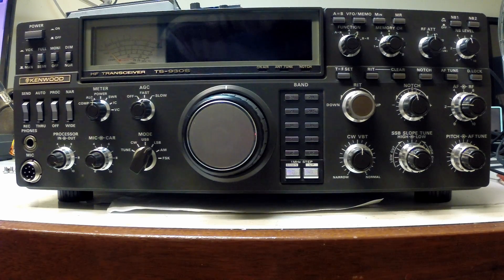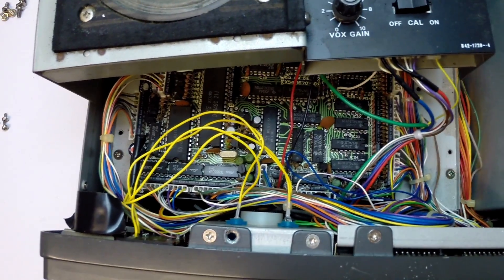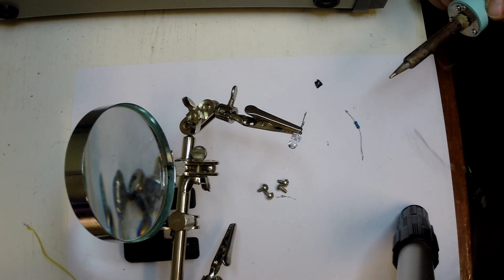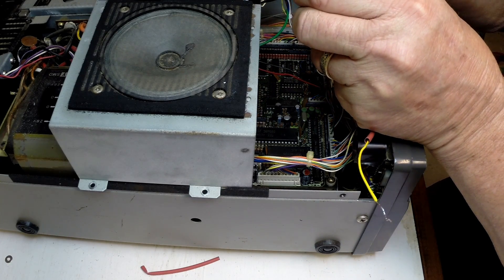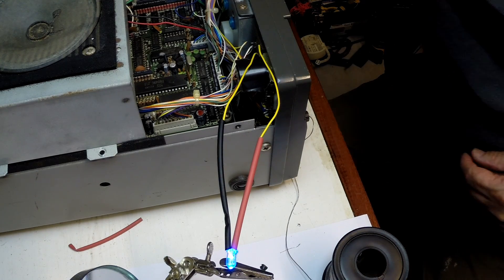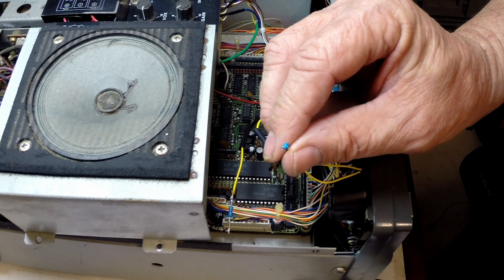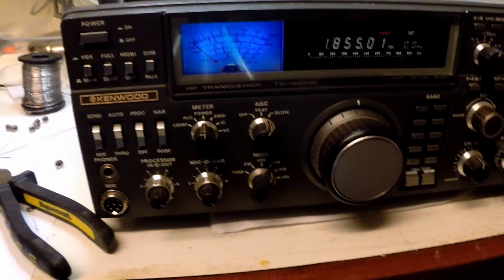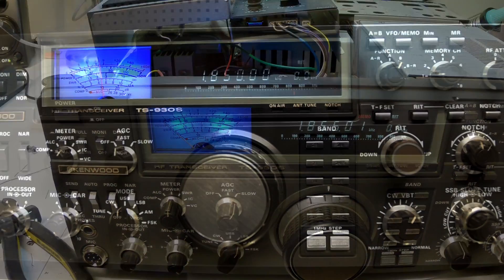Kenwood TS-930S meter back light replacement - 3 July 2018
Replacement of the meter back light with new 5mm Blue, 23500mcd (Bright) Light Emitting Diodes (LED).